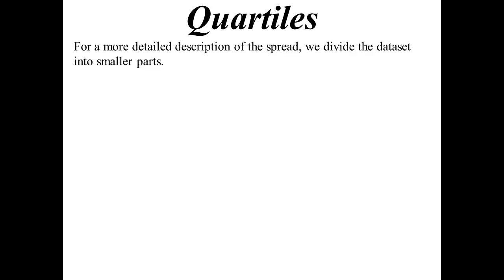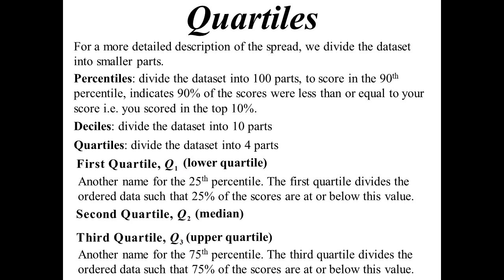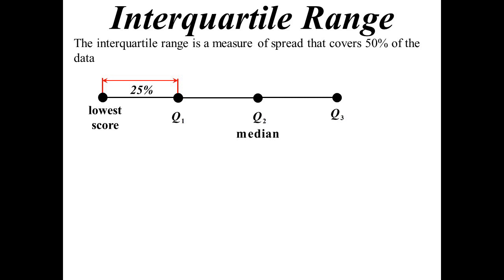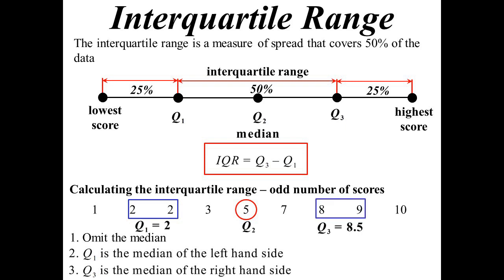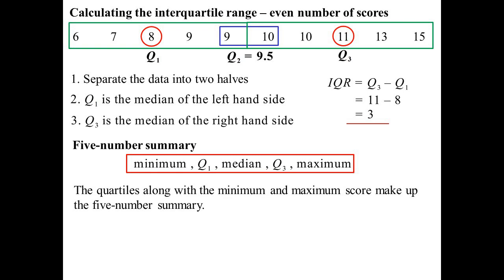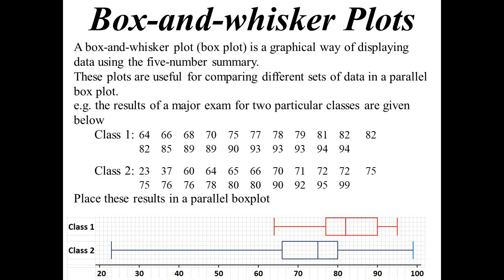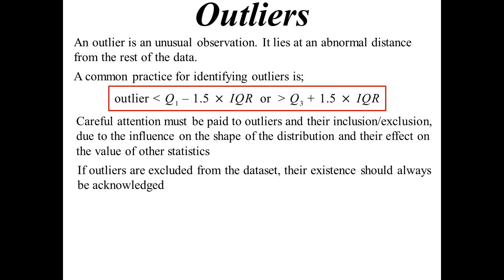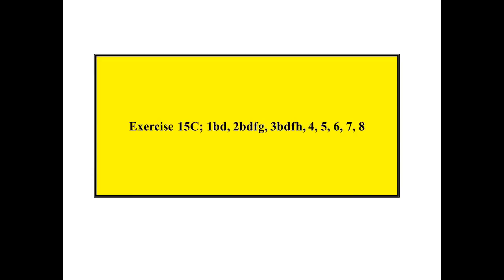12X1 T10 03 quartiles 2023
Breaking the dataset into four groups (quartiles)